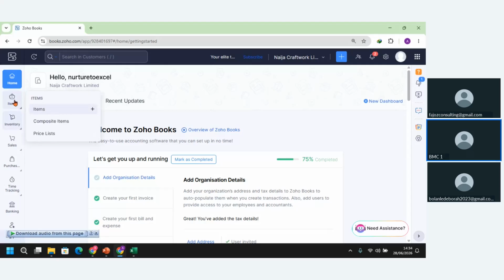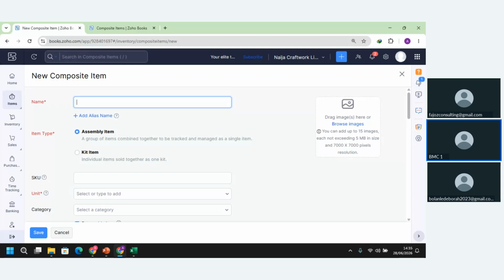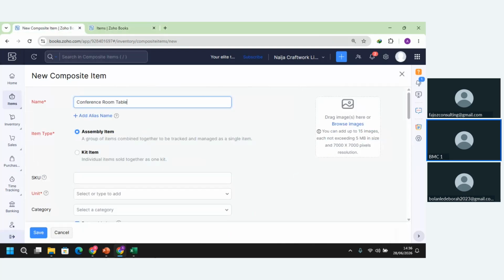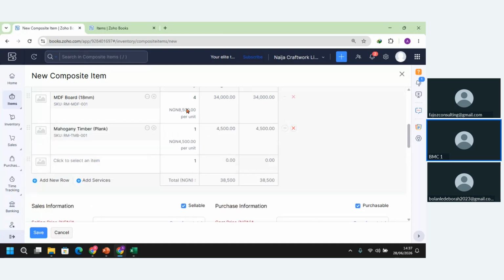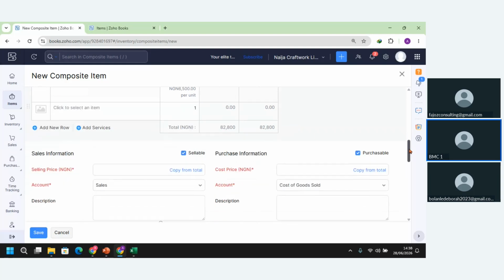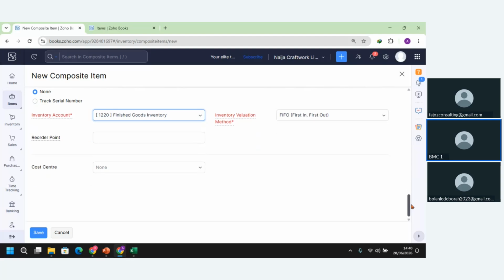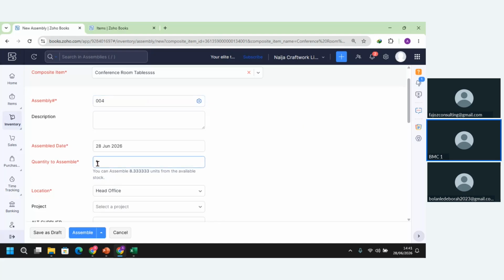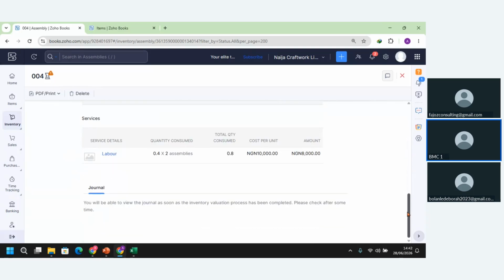19 Zoho Inventory – Building Composite Items: Conference Table Assembly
This practical walkthrough from BMC TUTORS demonstrates how to build and assemble composite items—specifically a conference room table—using Zoho Inventory, covering material definition, cost configuration, and final assembly.

Key Learning Objectives:

📦 Defining Composite Items:

Create a new composite item with required materials:

MDF sheets, Organ Timber planks, Square Pipes, and Plywood.

Each component is added with specific quantities.

💰 Configuring Costs and Pricing:

Set or copy the cost price for the finished goods.

Define the selling price for customer invoicing.

⚠️ Addressing Assembly Errors:

Common issue: Assembly fails due to not selecting a location.

Properly select the warehouse or office location to proceed.

🔧 Final Assembly:

Define the quantity to produce.

Add labor or service costs to the assembly.

Finalize the assembly—system automatically:

Reduces raw material stock.

Increases stock of the finished product.